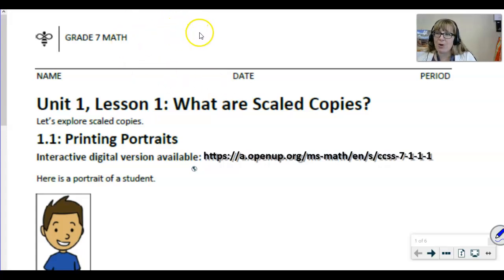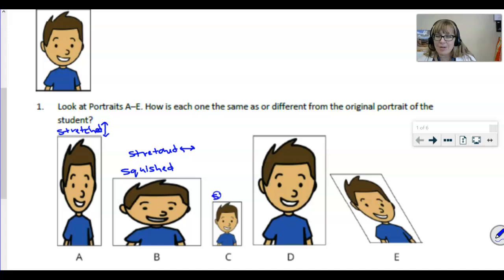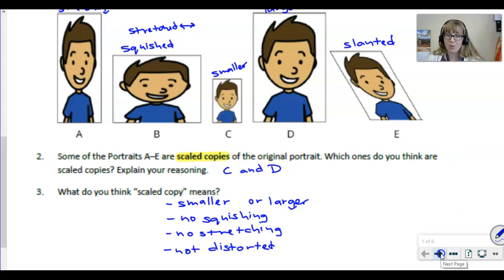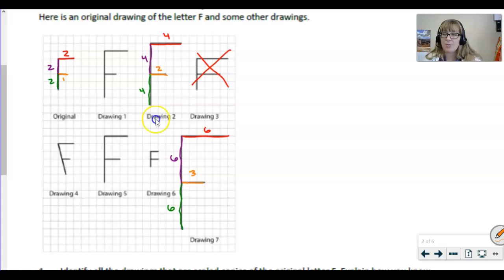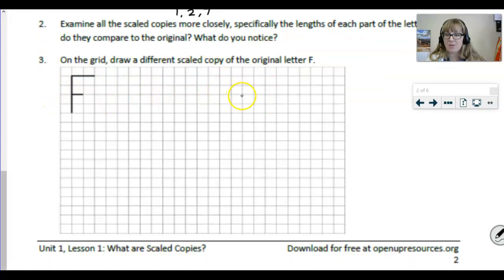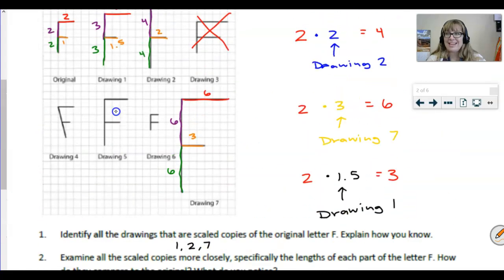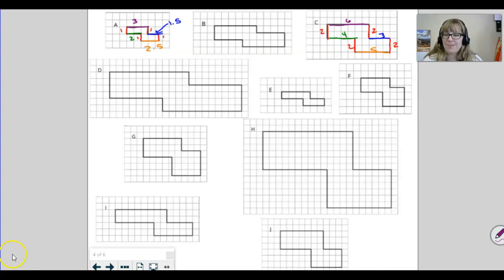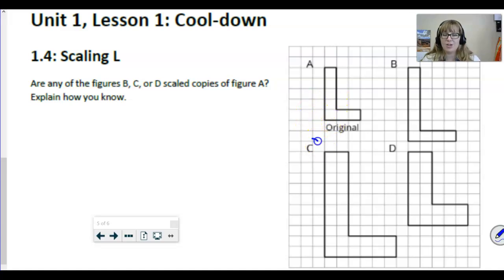OUR 7.1.1 What are Scaled Copies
This video covers Open Up Resources Unit 1 Lesson 1: What are Scaled Copies? for 7th grade Math.  This is an introduction to scaled copies and the concept of scaling.